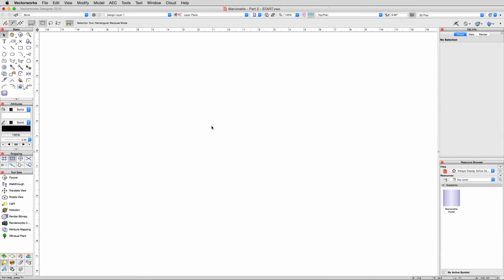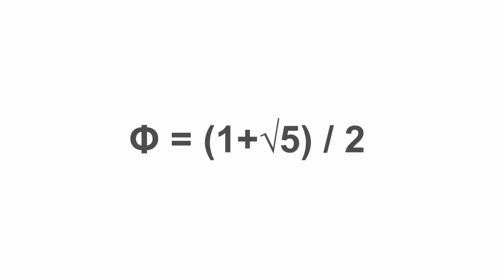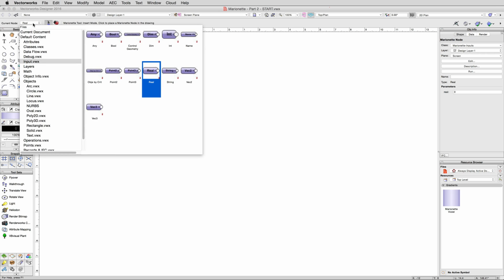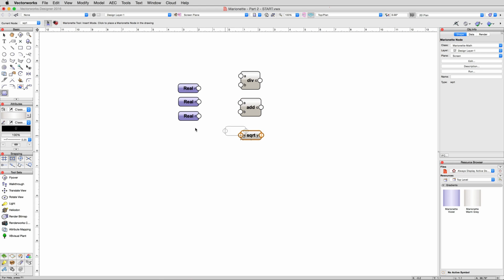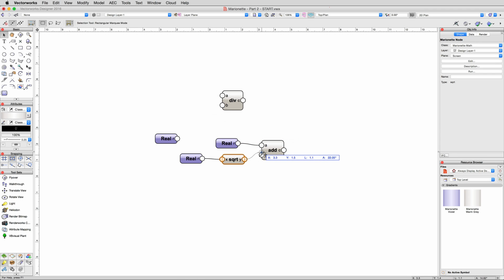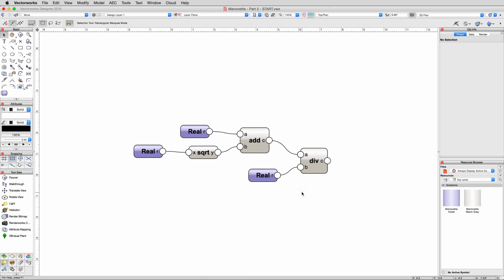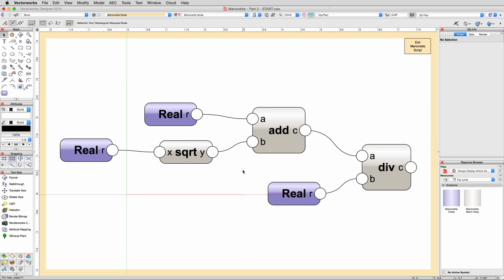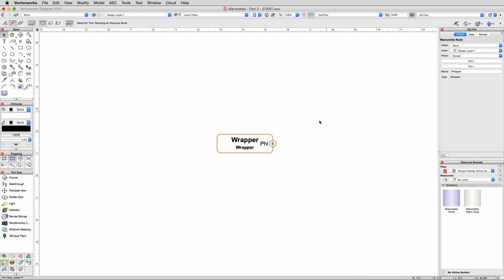Marionette Tutorial - Part 2 - Math and Wrappers